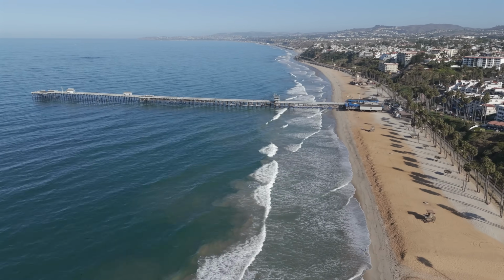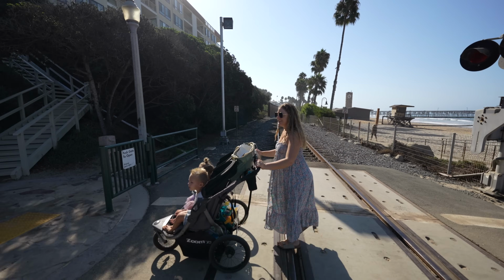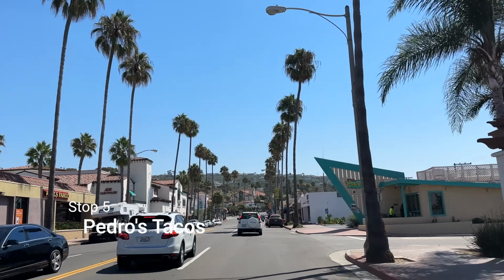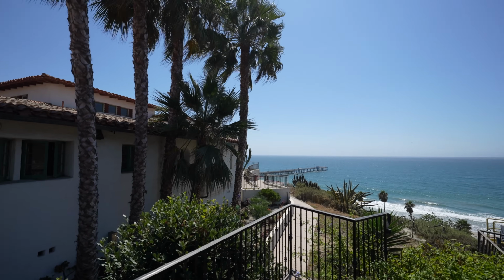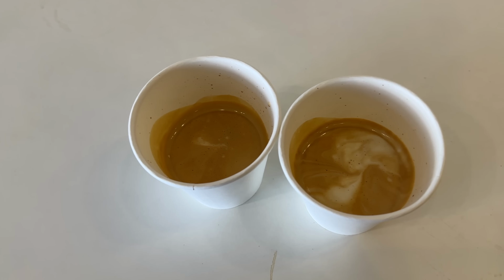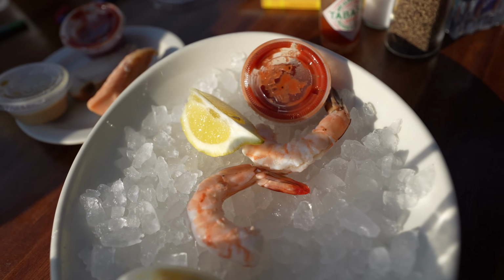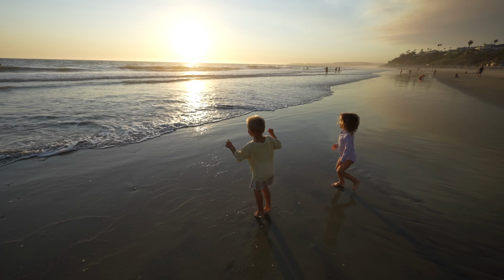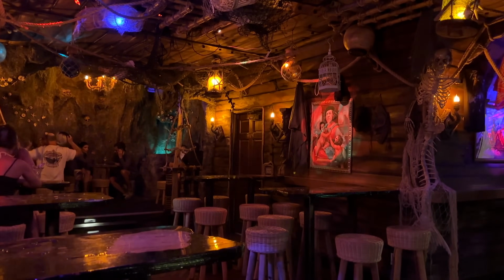The Perfect Day in San Clemente: 14 Things to do & Full Itinerary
In today’s video, we’re diving into the vibrant culture and beautiful landscapes of San Clemente. We are showcasing the must-see attractions, hidden spots, and the best places to grab some food. If you love sunny vibes and coastal charm, be sure to check out San Clemente!